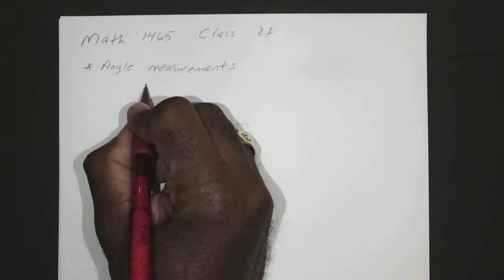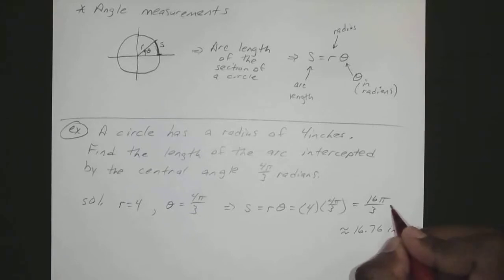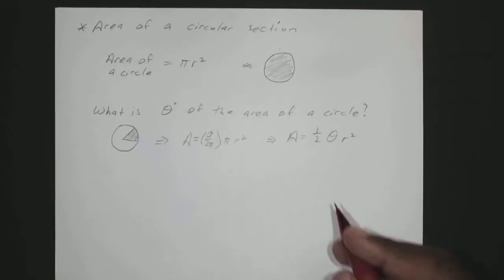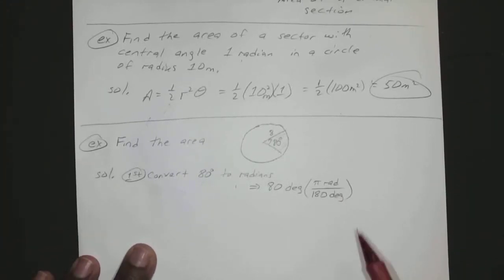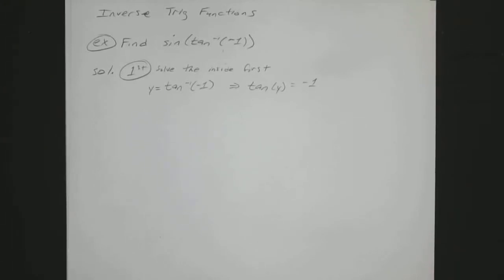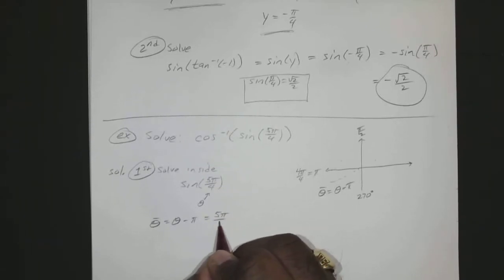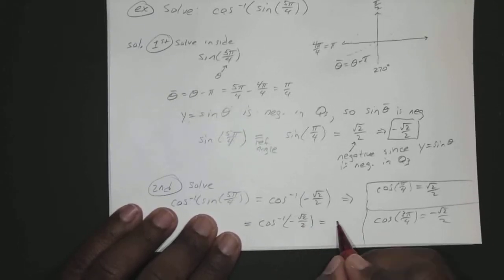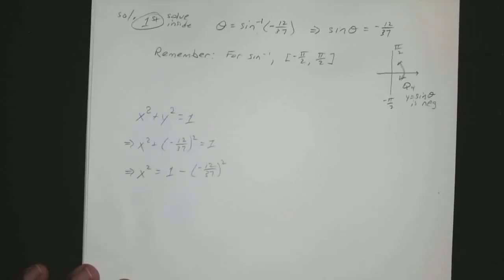1465 Class 21A